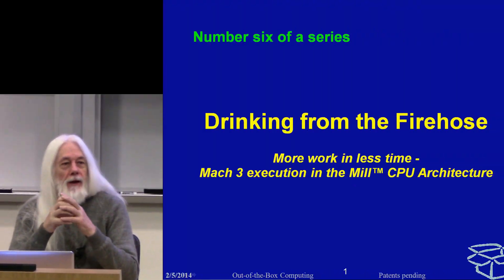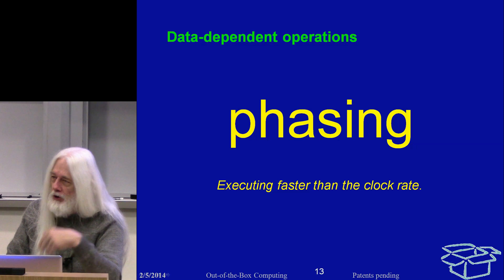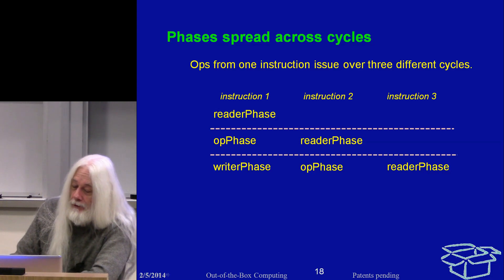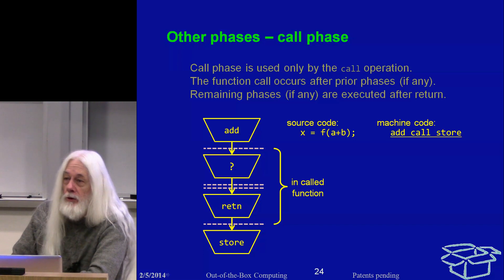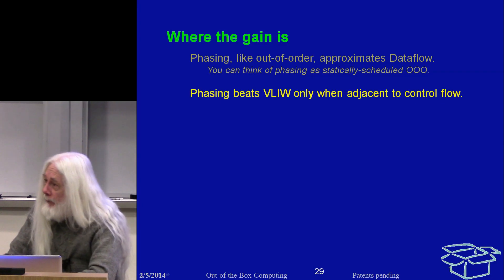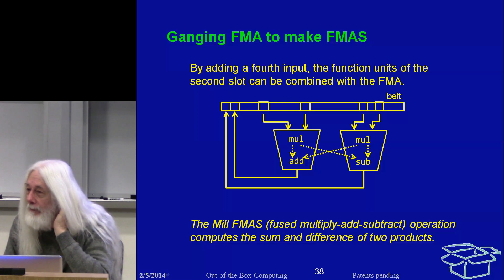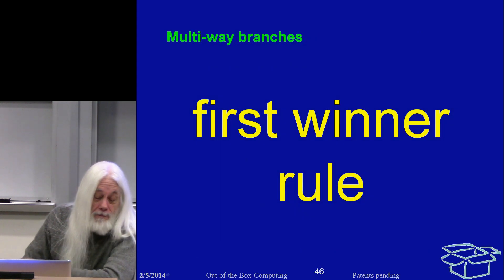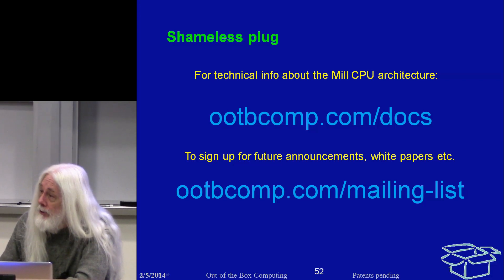The Mill CPU Architecture - Execution (6 of 13)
00:00:00  00  Intro by Andy Freeman
00:01:12  01  Mach 3 Execution in the Mill CPU architecture
00:01:34  02  The Mill CPU
00:03:46  03  This is number 6 in a series
00:04:45  06  Review: The Belt
00:08:55  13  Phasing
00:09:03  13  linear dataflows